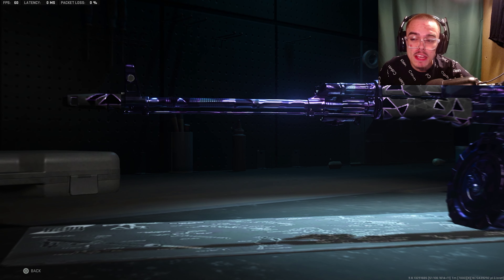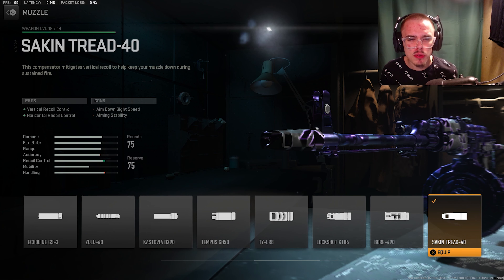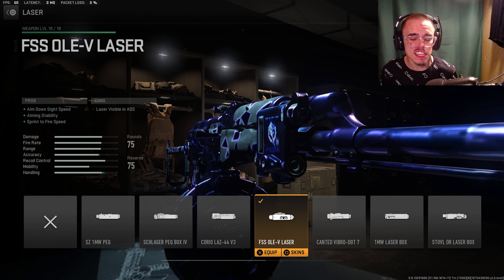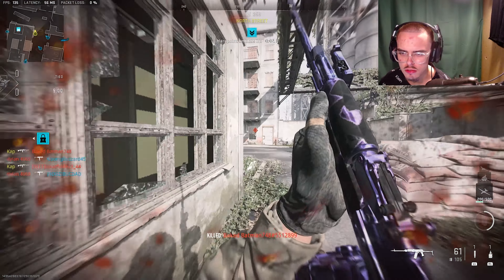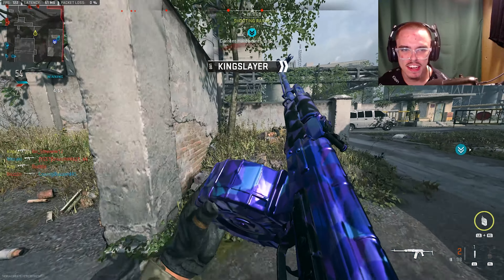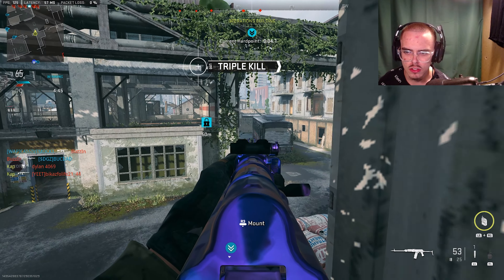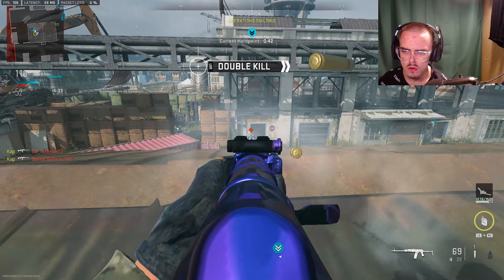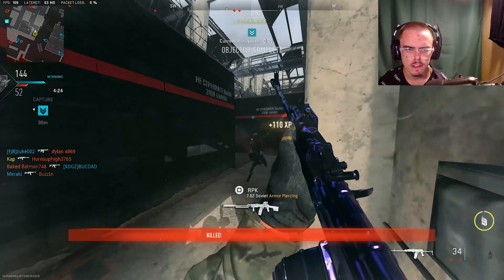new *NO RECOIL* RPK in MW2! (Best RPK Class Setup/Loadout)